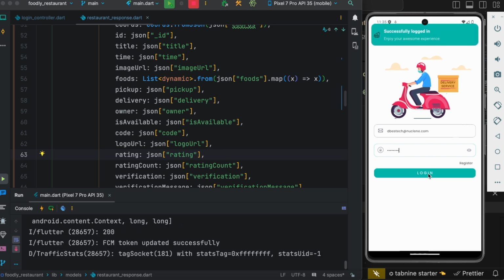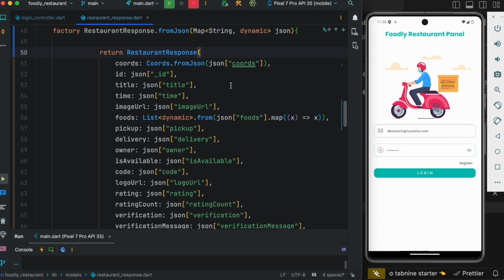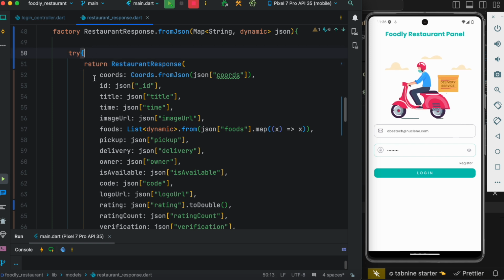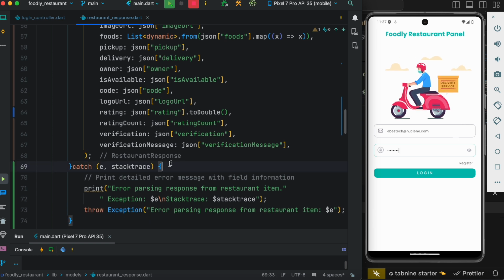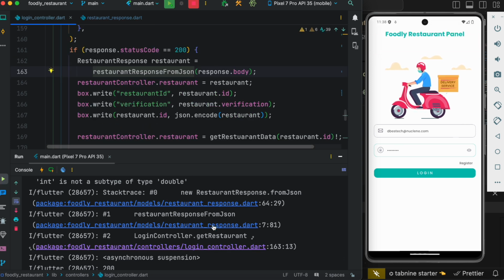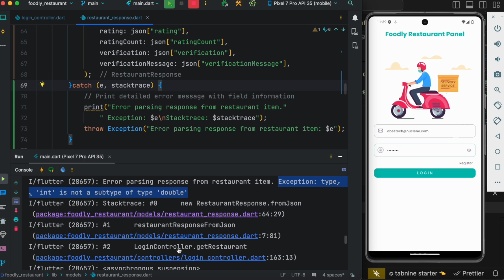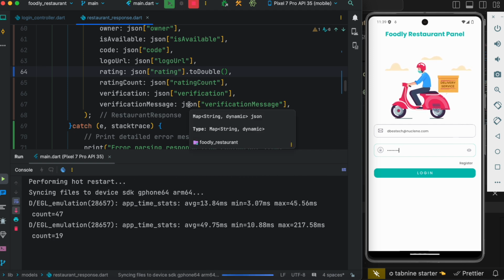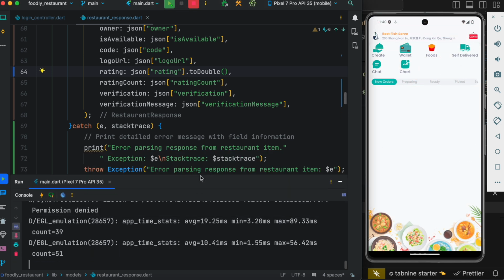Flutter Debugging | Life Saving Hacks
How to debug better in Flutter, learn to debug the api calls and the models.
flutter debugging api call,
flutter debug network calls,
flutter api debug,
flutter catch error or exceptions,
flutter catch type exception,
flutter type conversion
Here we go about the project